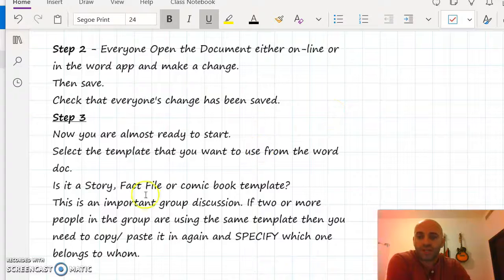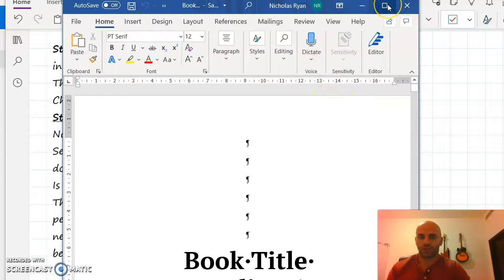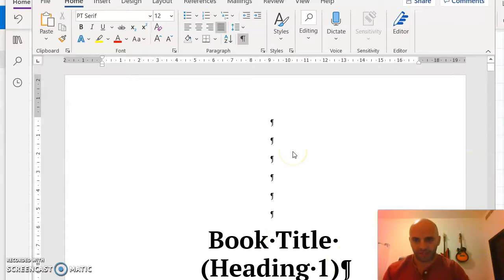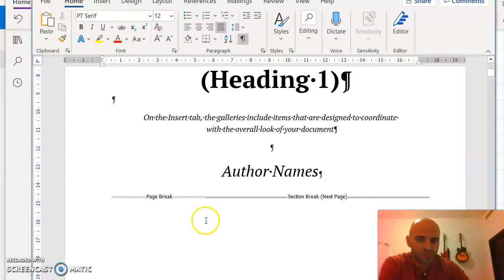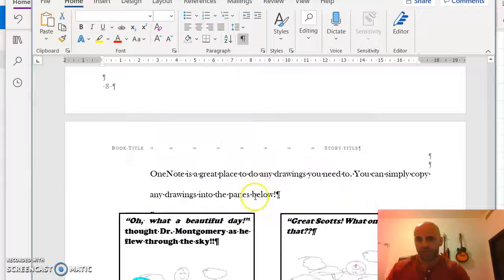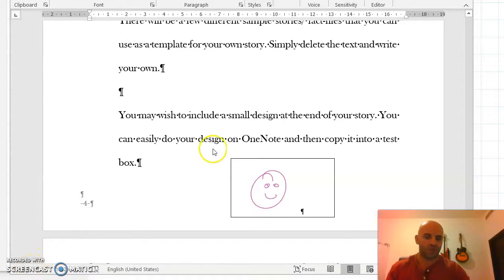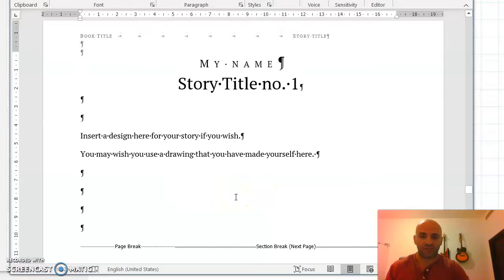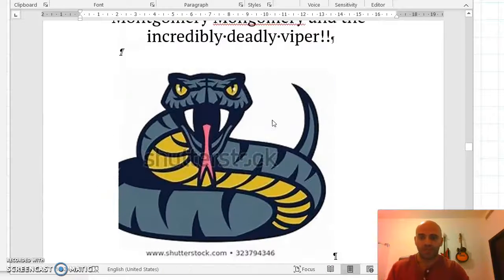Copy/Pasting your Template